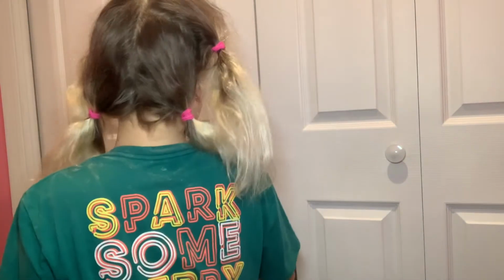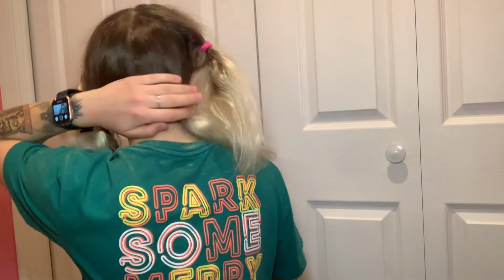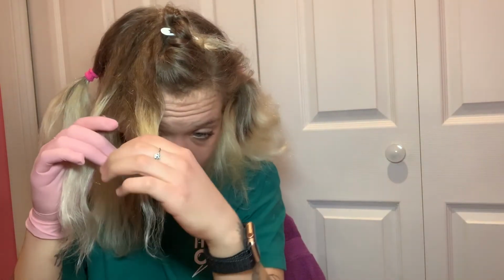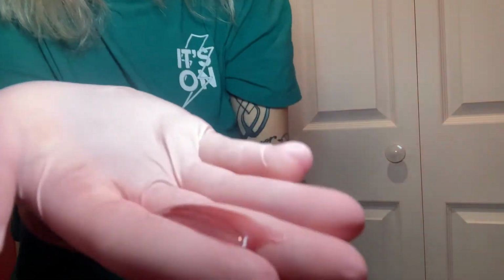Dyeing My Hair Pink! | BTZ Color Jamz Pastel “Chic in Pink”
I get bored of my hair pretty easily, but I always go back to bleach blonde because my natural hair is a dark blonde with almost like strawberry looking shades in it. However the one crazy color I’ve consistently done throughout the years is pink. Since it’s Covid and since I just got all the dead stuff chopped off of my bleached and I figure why not make a video of me just applying the pastel pink to the parts that are already bleached! I know this isn’t my typical content, but I enjoy uploading fun beauty videos every once in awhile ! ❤️

I used BTZ Color Jamz Pastel “Chic in Pink”. I did a test strand first of course which turned out absolutely beautiful, so I decided to do all of my hair 😆❤️

I try to upload 3 to 4 times a week and also do a ton of giveaways! I upload funny reaction videos, mental health videos, art videos as well as music and reviews!